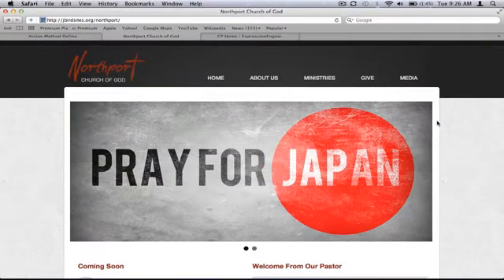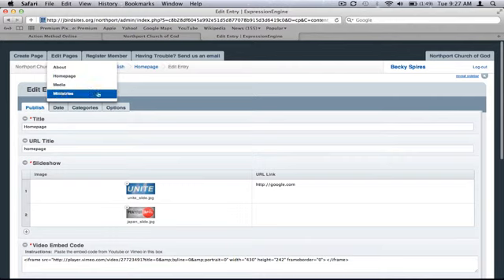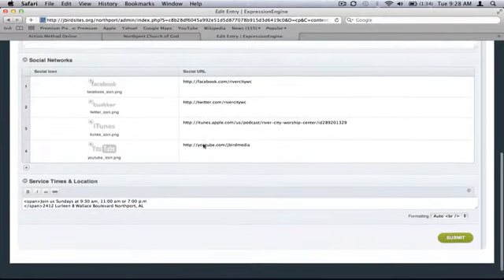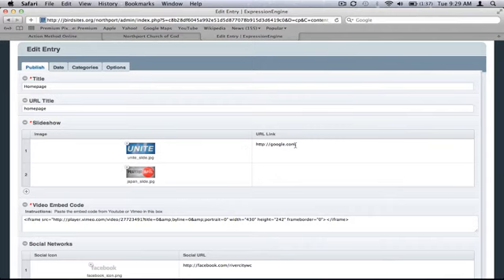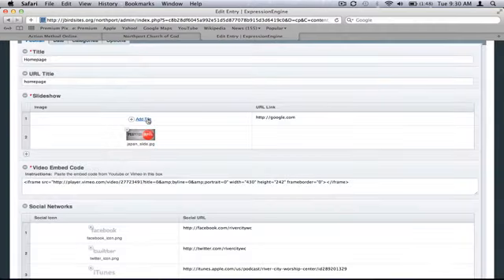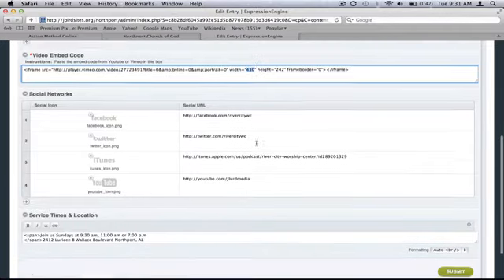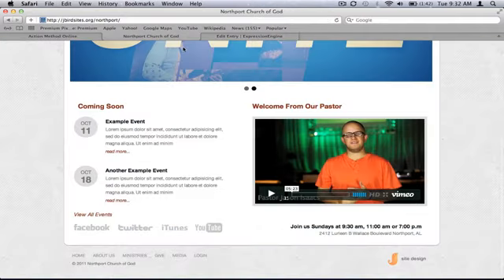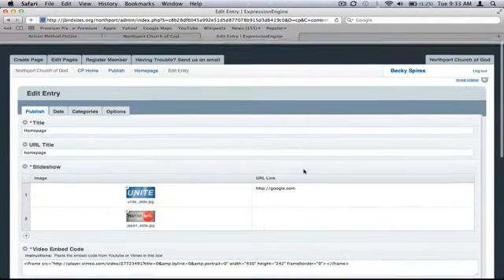Editing the Homepage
How to make changes to your websites Homepage using the Content Management System